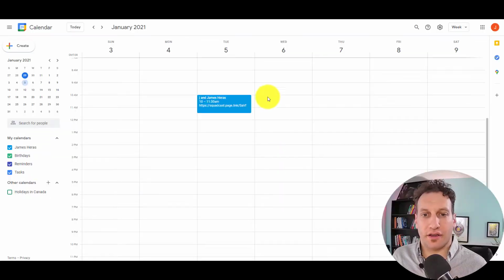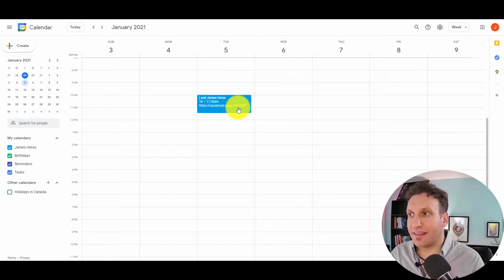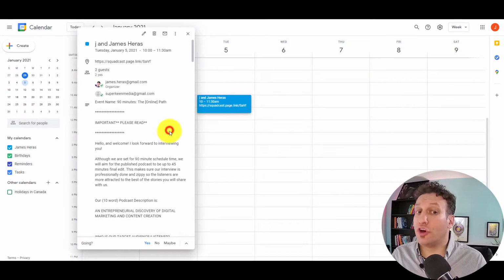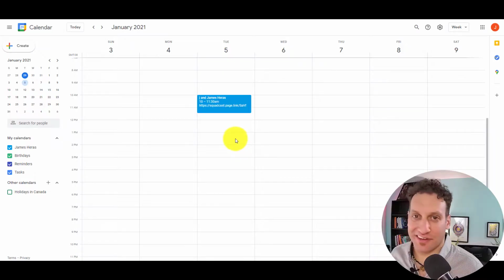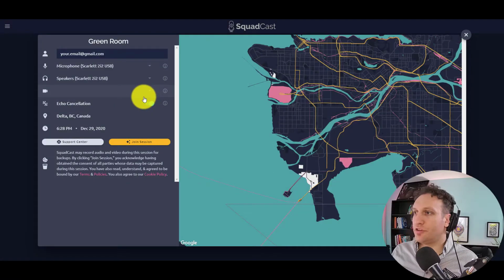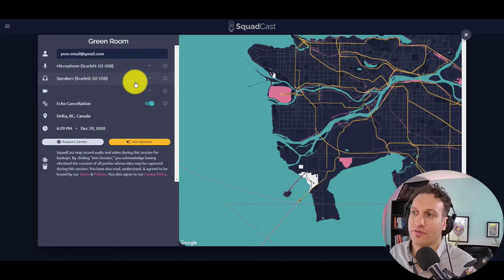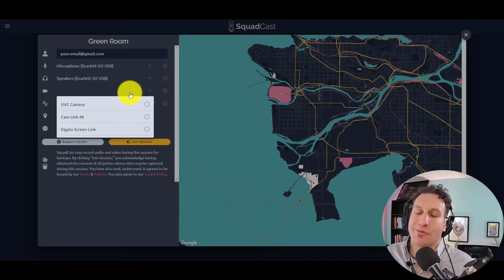Squadcast Tutorial for the Podcast Guest - How to Join a Podcast Interview using SQUADCAST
In this video I will share with you how to join your next Remote Podcast AS A GUEST.  Especially if your Podcast Host will be using Squadcast or Zoom.  Virtual Podcast Recording for your Podcast Interview or other Podcast Guesting.  If you got invite to be on a Podcast using Squadcast and you were wondering, "How do I use Squadcast to be on this Podcast show", then this is the video for you.  You will find that Squadcast offers awesome high quality audio for remote podcast recording.  Squadcast offers a studio quality sound but you may want to have a good podcasting microphone to help edge the sound up.  When you sound good, you sound professional, so ideally you will want to sound really good when you get exposed to a new podcast audience.  Getting a good quality microphone and headset as well as a good quality camera, like the dslr camera that we suggest which is the the Canon M50 Mark 2, but you can also get away with a half decent 1080p webcam for less than $100.  I will share a bunch of tips in this video to help you build confidence around joining your next Podcast Interview.

1️⃣ Microphone: Audio-Technica ATR2100x-USB Dynamic

2️⃣ Headphones: Audio-Technica ATH-M20x Professional

3️⃣ Audio Interface: Focusrite SCARLETT-2I2-3RD-GEN 2x2 USB 2.0

4️⃣ DSLR Camera: Canon EOS M50 Mark II Kit
High Speed Micro HDMI to HDMI Cable 4K
Elgato Cam Link 4K

5️⃣ HD Webcam 1080P USB Camera

Our mission here at Super Keen Media is to help network marketers realize their potential by upskilling and growing the right skillset and mindset to achieve their goals and dreams.